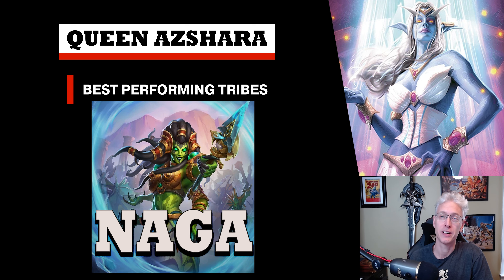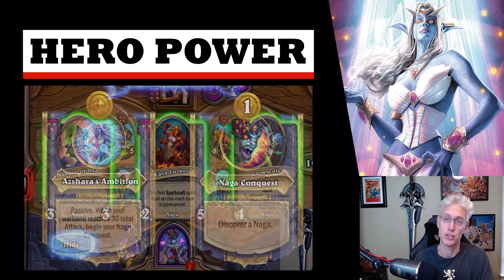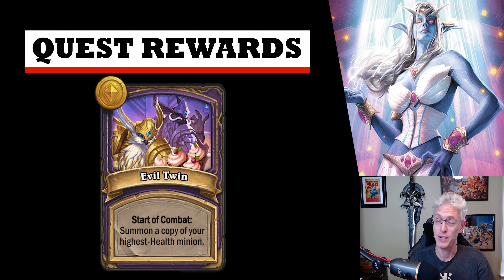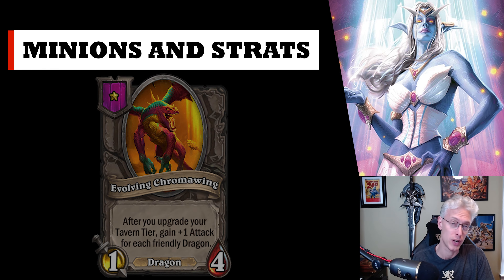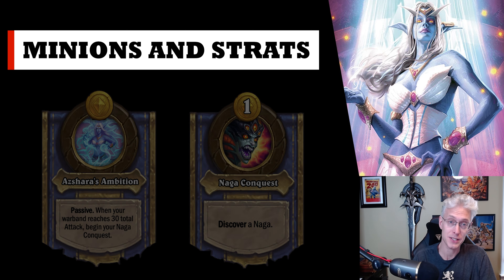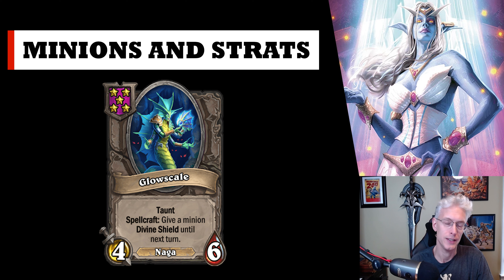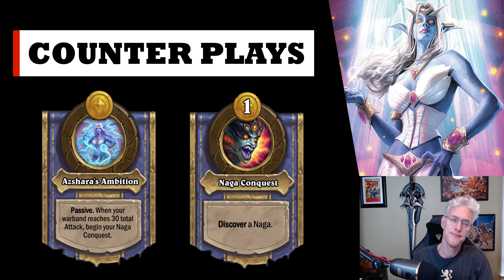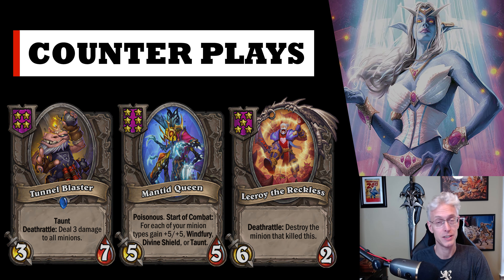Queen Azshara Players Guide Hearthstone Battlegrounds *OUTDATED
Hey all! Welcome to another installment of my Hearthstone Battlegrounds Players Guides! Intended for beginners to intermediates players' levels of experience!

Here you will find instructions and knowledge on playing Queen Azshara and the various minions/strategies you will need to win!

--- Content Chapters ---
0:00 - Intro
0:09 - Hero Power
1:32 - Leveling Curve
2:26 - Quest Rewards
4:04 - Minions and Strategies
9:08 - Counter Play
10:05 - Final Thoughts